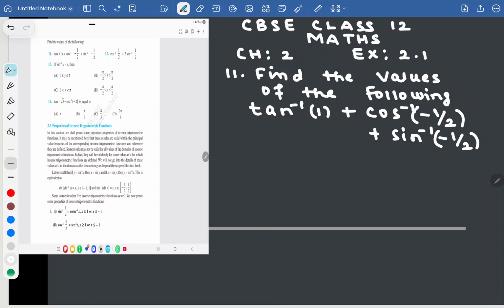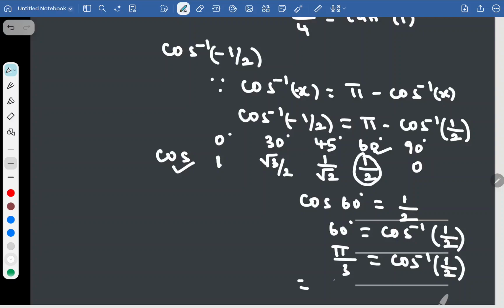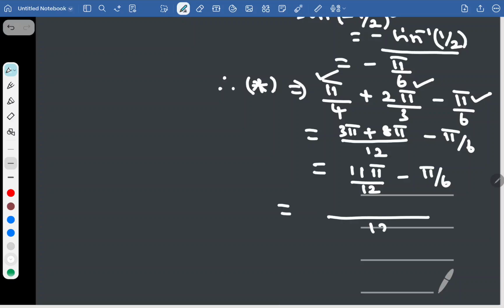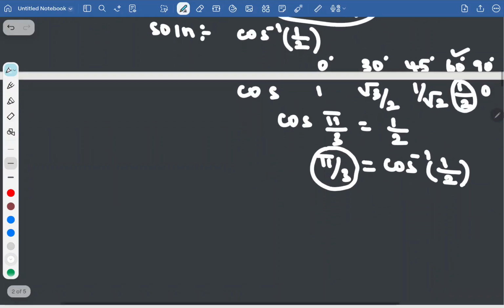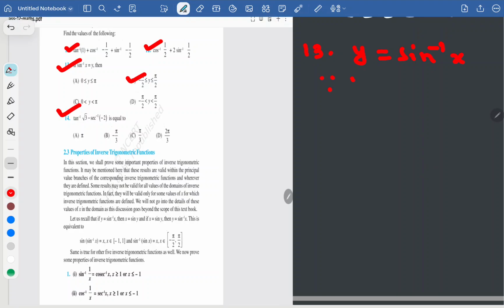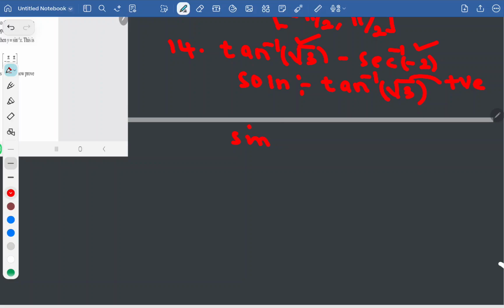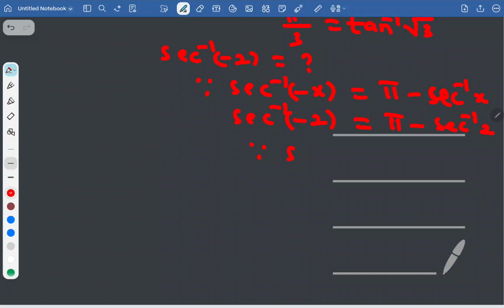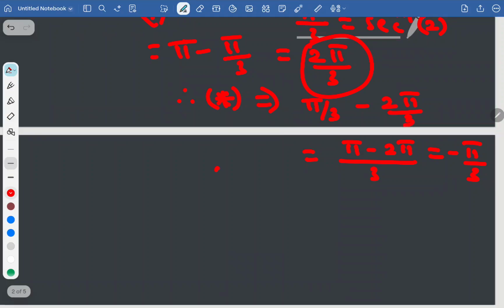CHAPTER 2 EXERCISE 2.1 [ 11, 12, 13 &14 ]